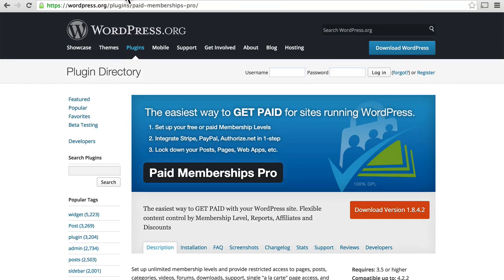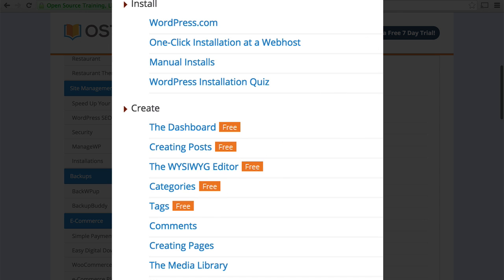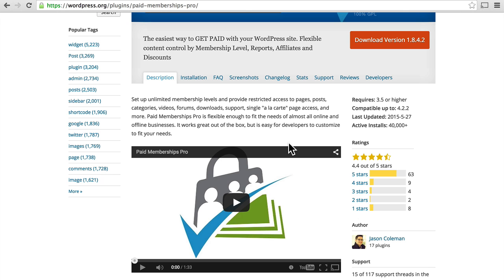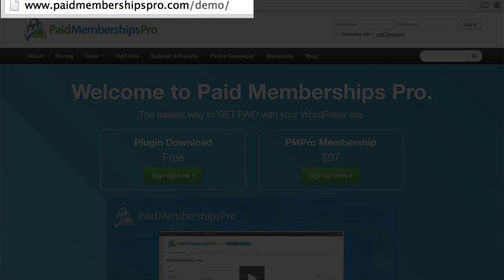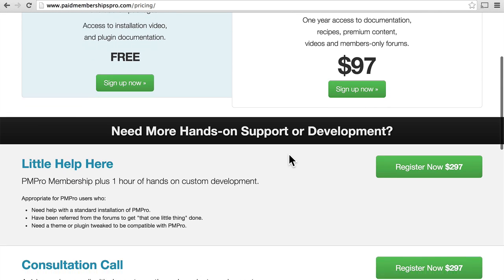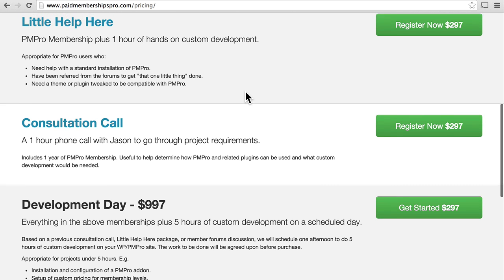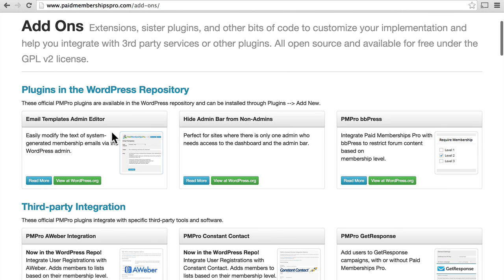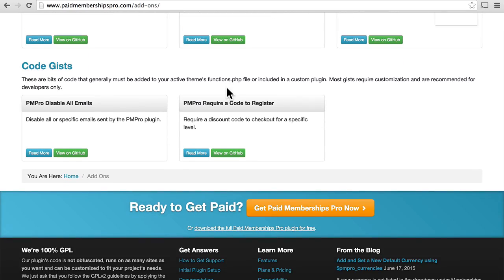Paid Memberships Pro Tutorial #1: Introduction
Welcome to our class on building a WordPress membership site with the Paid Memberships Pro plugin.